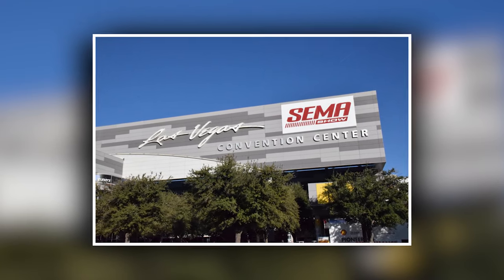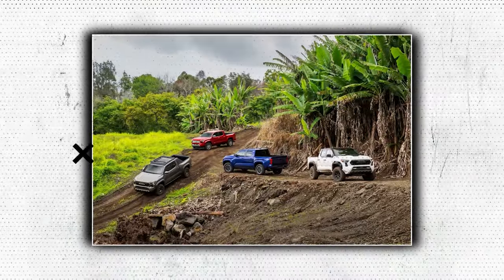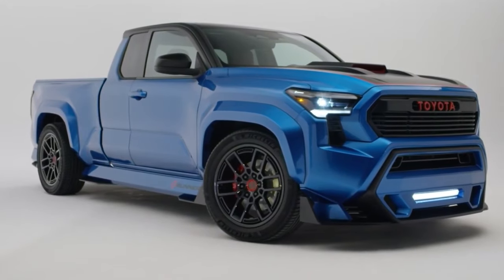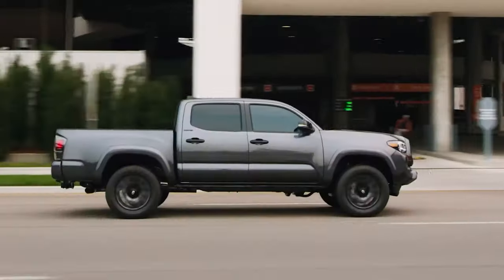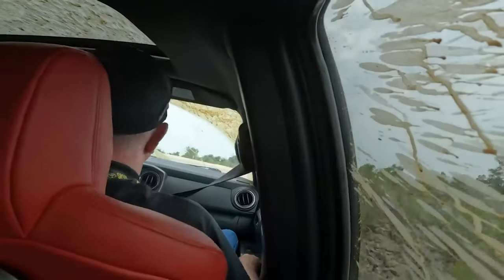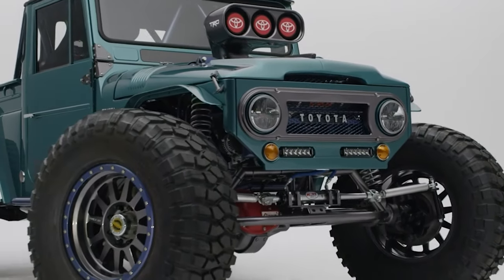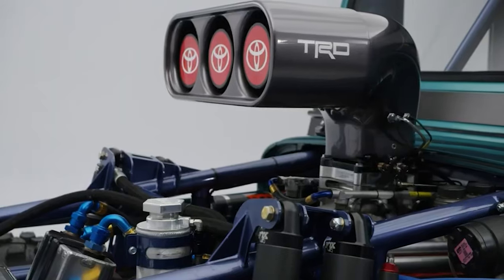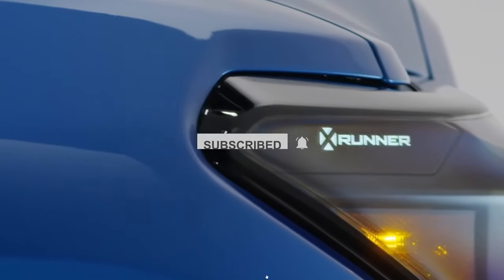Toyota REVEALS Tacoma X-Runner At SEMA 2023!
Toyota UNVEILS Tacoma X-Runner Concept at SEMA 2023!

The Specialty Equipment Market Association (SEMA) Show is among the biggest and best-known auto events in the world. Toyota is back with a theme: Track or Trail, Your Thrill Awaits. The 19 vehicles on display at Toyota's booth (Central Hall, Booth No. 22200 at the Las Vegas Convention Center) represent Toyota's largest commitment to SEMA to date and includes several one-off specialty builds, Associated Accessories Program (AAP) accessorized vehicles, the all-new Land Cruiser and all-new Tacoma, the new GR Family of Special Edition vehicles, and other production cars. And Toyota USA introduced their Tacoma X-Runner concept, reviving the sport truck idea from the early 2000s and placing it squarely in the spotlight of today's automotive industry.